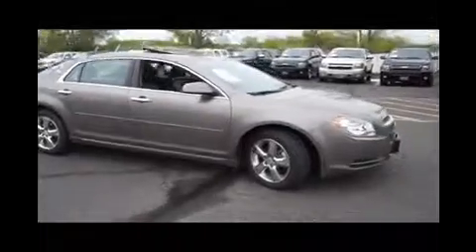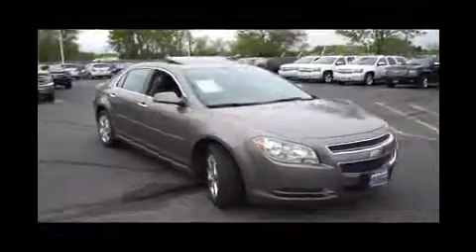2012 Chevrolet Malibu 401235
2012 CHEVROLET MALIBU White Bear Lake, MN
Stock# 401235

1801 E Co Road F

Who could say no to a truly fantastic car like this fantastic-looking 2012 Chevrolet Malibu? When H2O starts showing up in the weather forecast, the FWD power delivery will help keep you in control of things. This Malibu is nicely equipped with features such as Preferred Equipment Group 2LT (3-Spoke Leather-Wrapped Steering Wheel, Auto-Dimming Inside Rear-View Mirror, Driver 6-Way Power Seat Adjuster, Heated Driver & Front Passenger Seats, Leather-Wrapped Shift Knob, Power Windows w/Driver Express-Down & Up, and Remote Vehicle Starter System), Sunroof Package (Tilt-Sliding Power Sunroof), Malibu LT 2LT, 6-Speed Automatic Electronic with Overdrive, FWD, ABS brakes, Air Conditioning, AM/FM Stereo w/USB/CD Player/MP3 Playback, SIRIUSXM Satellite Radio, Speed control, Steering wheel mounted audio controls, and UltraLux Seat Trim. Polar Anniversary Sale Price! Polar is celebrating its 20th year of being negotiation-free, and commission free. We give everyone our best price upfront everyday since 1992.